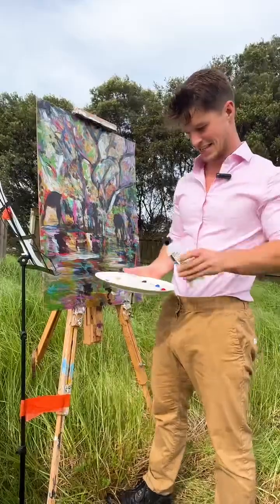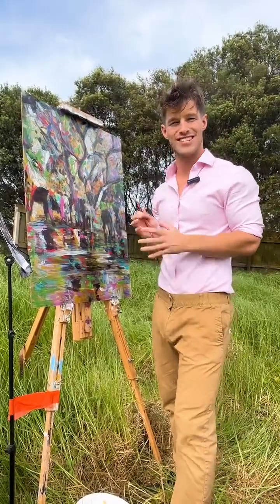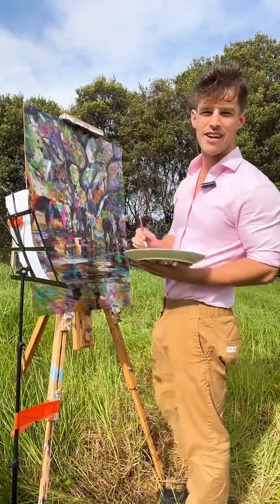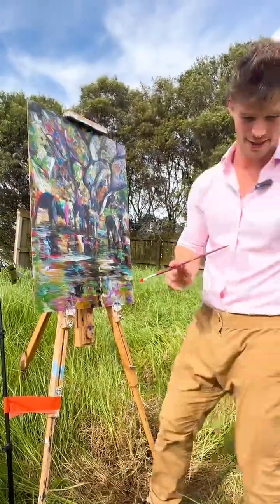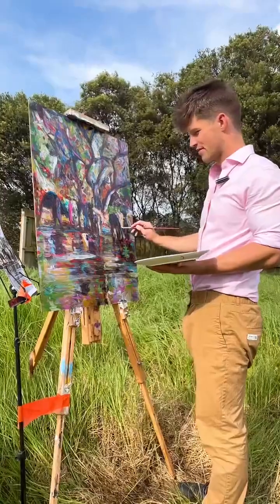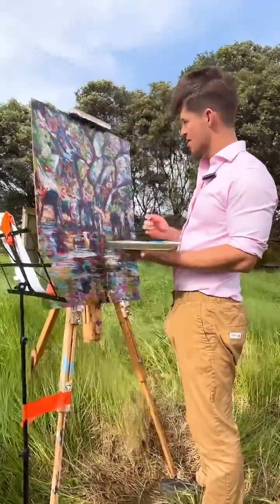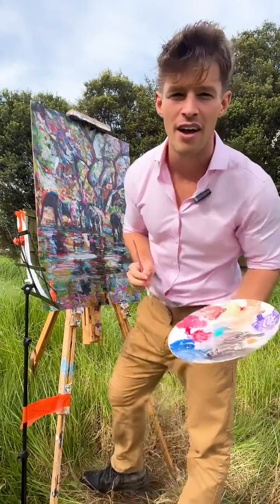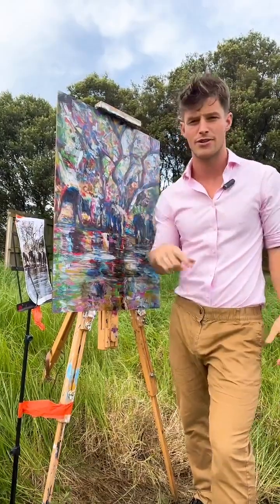Zambezi River | LIVE Replay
Make art with contagious vitality.
Be real, energised and even a bit vulnerable.
Thanks to everyone who joined in.
This is the LIVE replay of my creation process. It takes many twists and turns. The most important thing is: It's honest and it's real.

Why? Art can be a lonely venture. Countless hours are spent by yourself. There's moments of intense euphoria, Grinding struggle and sudden failure. That's art. Sharing is (was) one of my biggest fears. I've learnt to grow up.
Sharing what I do has been the action that simultaneously refills my cup as I pour into others. I'll show you how art is made and I'll hold nothing back. The motivation I get when someone is invigorated, inspired or happier is unbelievably potent.

This painting is a visual safari through the untamed beauty of the Zambezi River. In this scene: elephants, the gentle giants of the African savannah, converge at the river's edge, creating a moment of gentle peace and profound connection.

The group of elephants stand, their structures mirrored in the waters below. Their reflections dance and shimmer, a testament to the harmony between nature and its reflection.

As your gaze moves beyond the elephants, your eyes are drawn to a tall, sprawling tree that stands as a sentinel along the riverbank. Its branches reach out in a graceful embrace, providing shade and solace to the elephants and other wildlife that seek refuge under its protective canopy. This ancient tree serves as a symbol of resilience, strength, and the enduring spirit of the African wilderness.

In this moment frozen in time, you witness the significance of the Zambezi River. It is a lifeline, a source of sustenance and vitality for the elephants and countless other creatures that depend on its life-giving waters. The painting not only captures the raw beauty of nature but also serves as a gentle reminder of the delicate balance between humans and wildlife, emphasizing the importance of preserving and protecting this precious ecosystem.

Let it serve as a daily reminder of the inherent beauty of nature and the remarkable bond we share with the world around us.